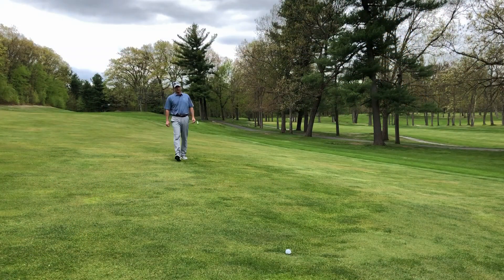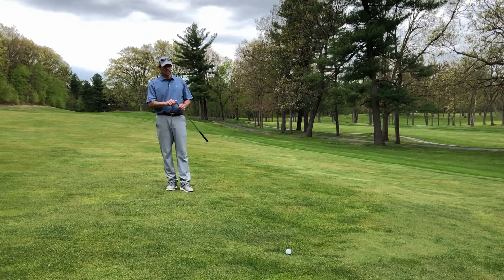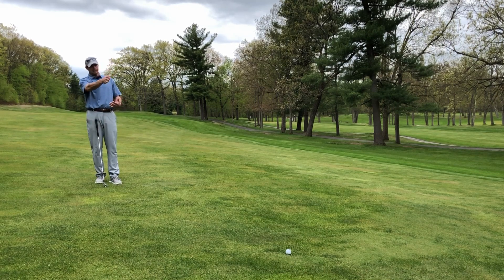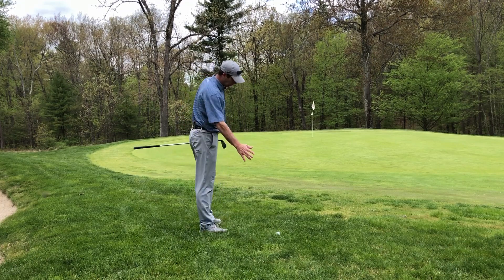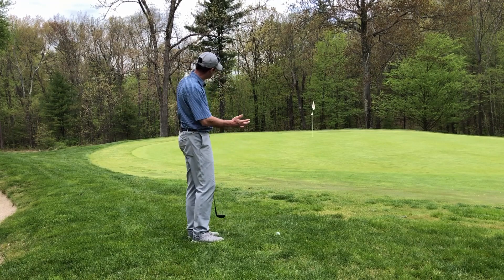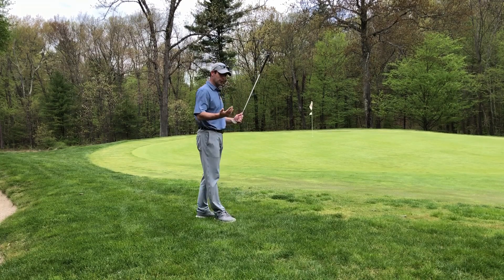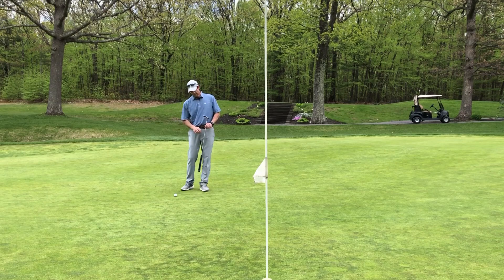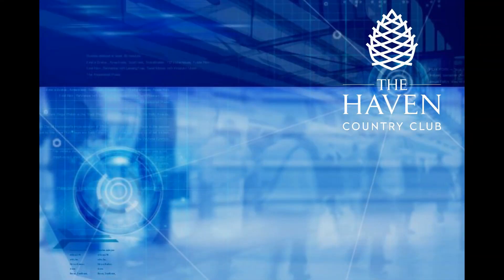Preshot Routine Golf Tip 2020